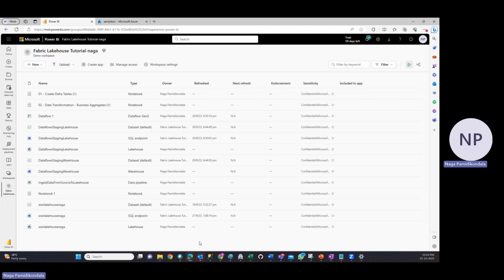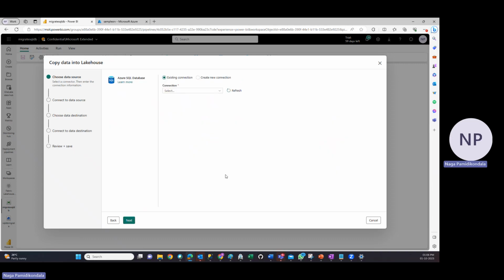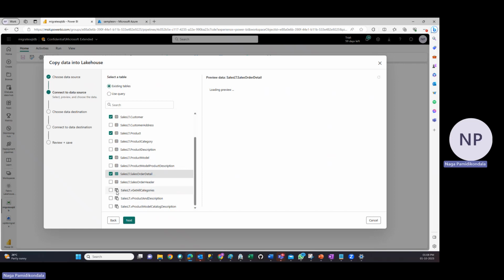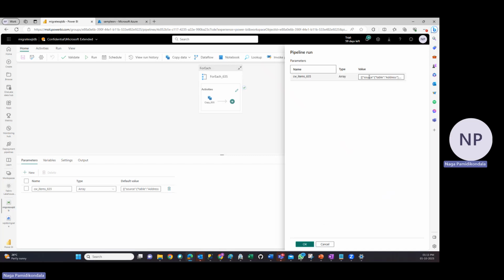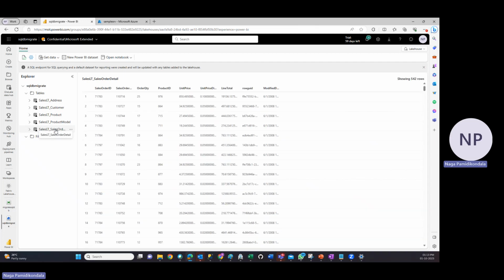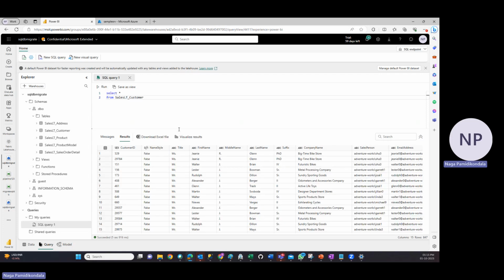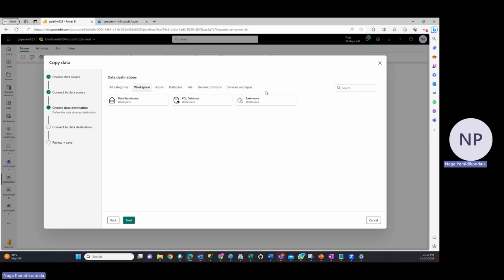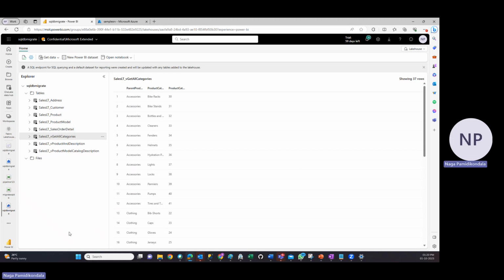Microsoft Fabric - Learning Series : Migrate data from Azure SQL to Microsoft Fabric Lakehouse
Migrate data from Azure SQL to Microsoft Fabric Lakehouse